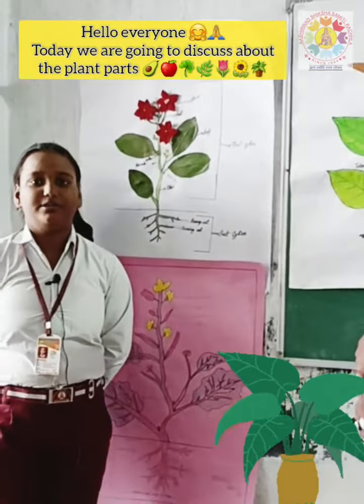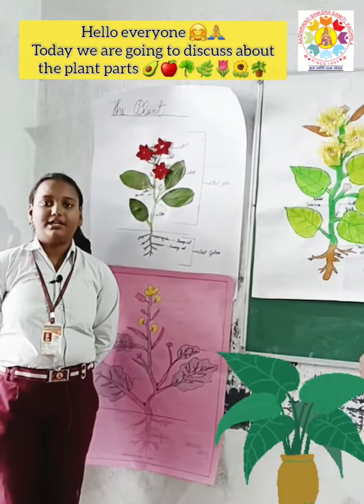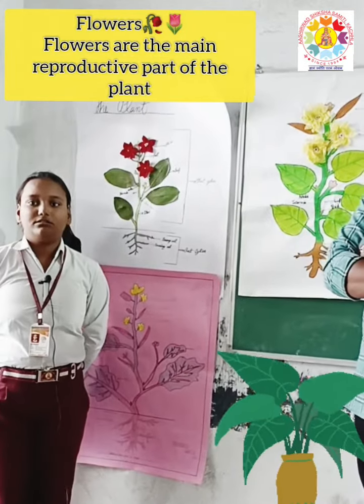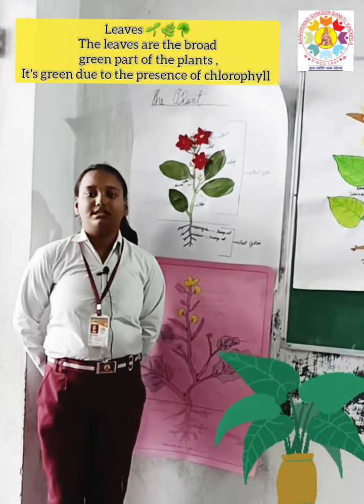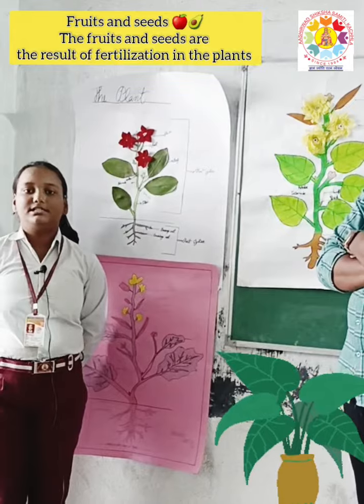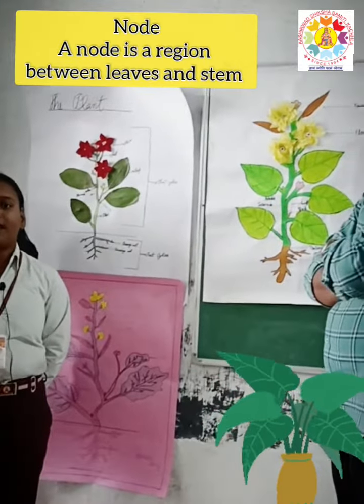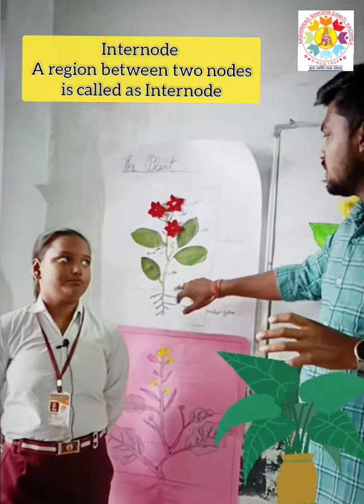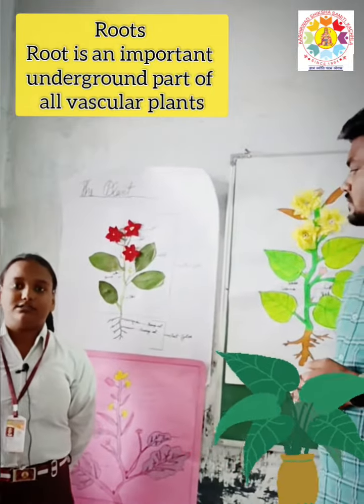know about|| plants🪴 dance sho school indianarmy india ind